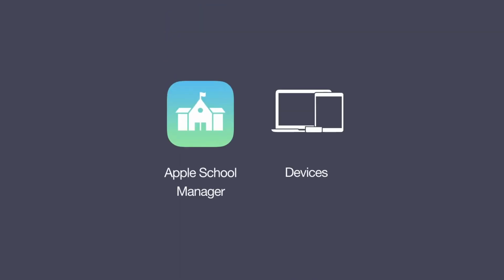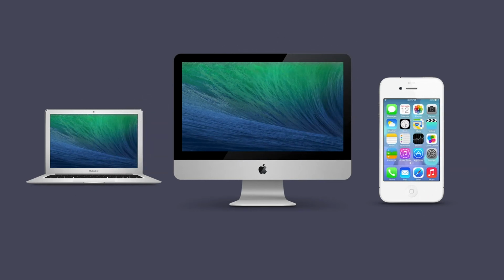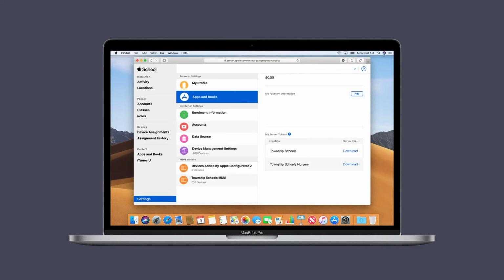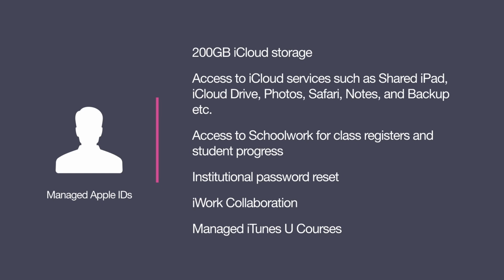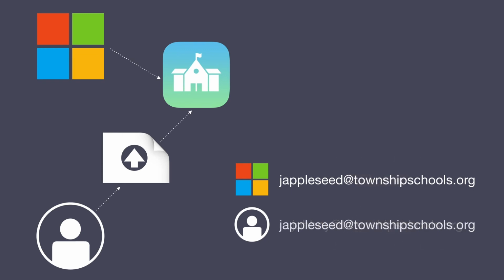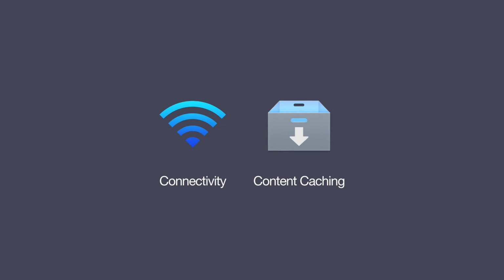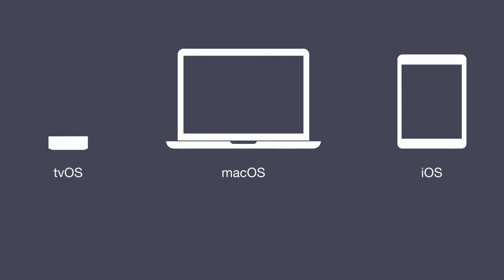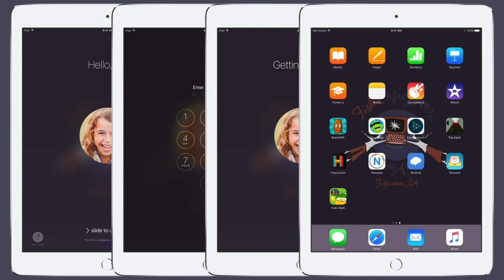Ben Toms - Modern Deployment Workflows for Education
Watch Ben Toms' Seminar from MacAD 2019 to learn more about deploying Apple within education.